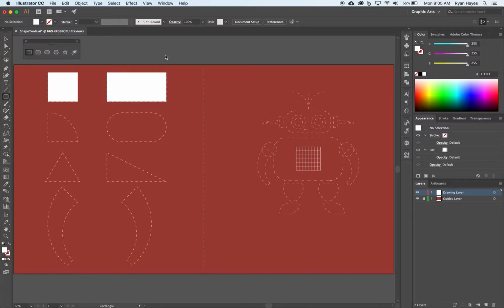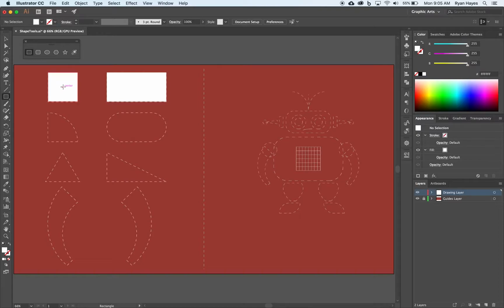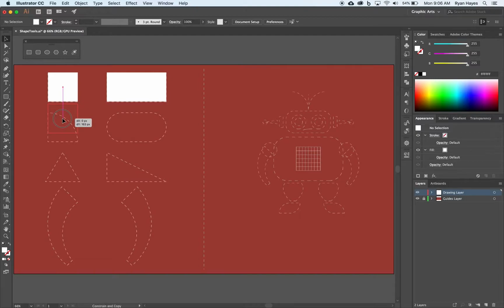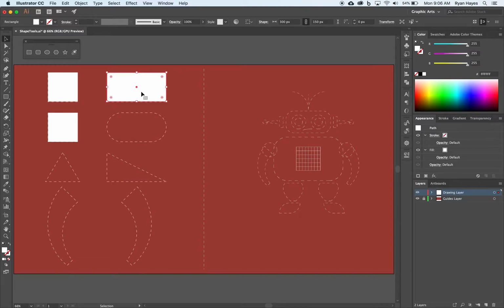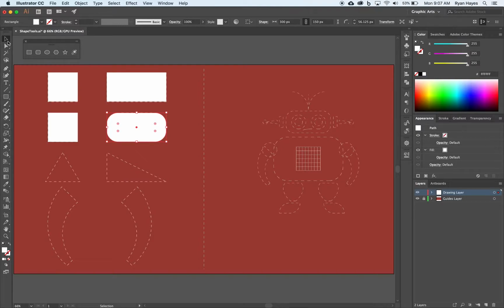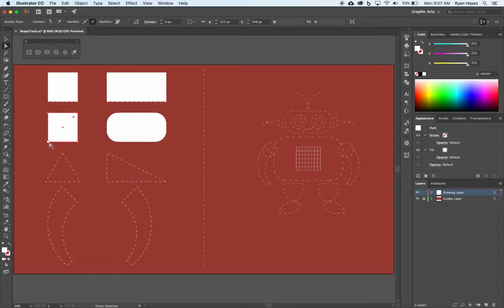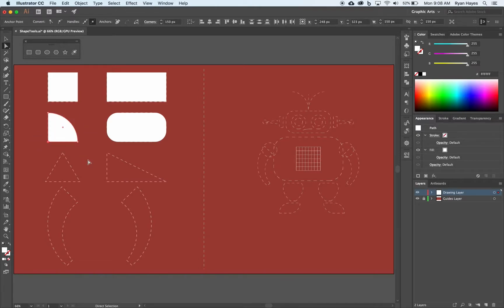Illustrator CC | Shape Tools | 02 Live Corners